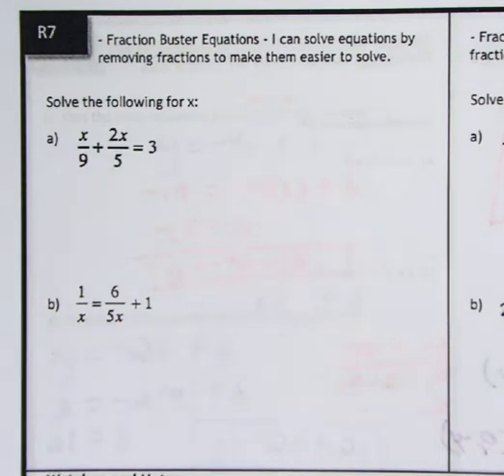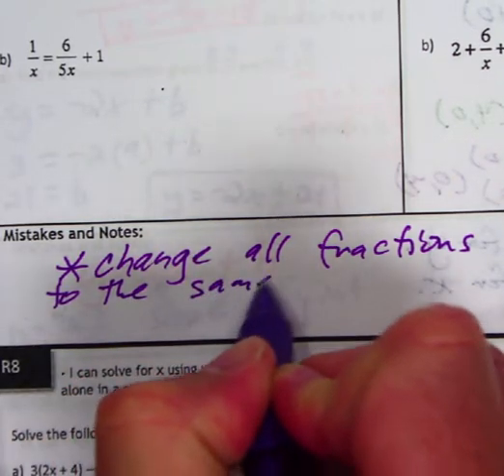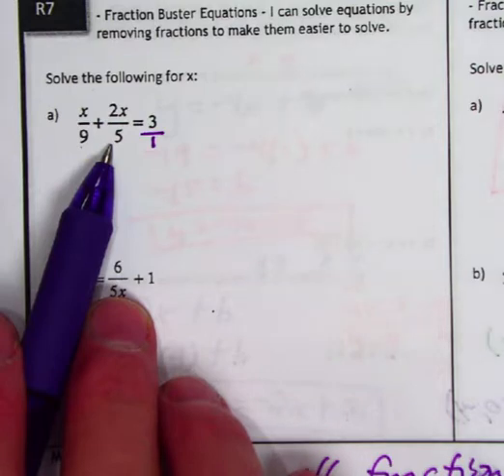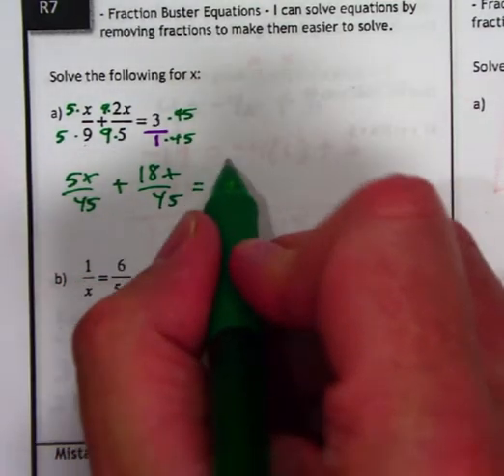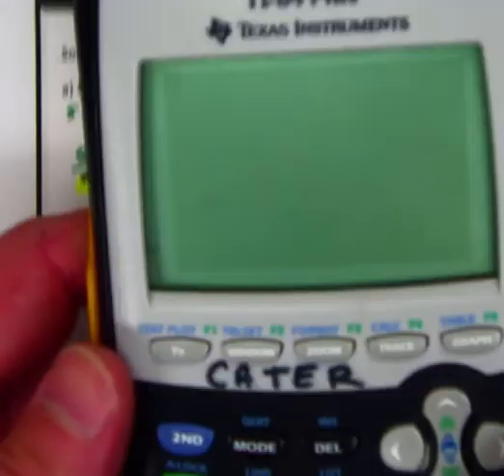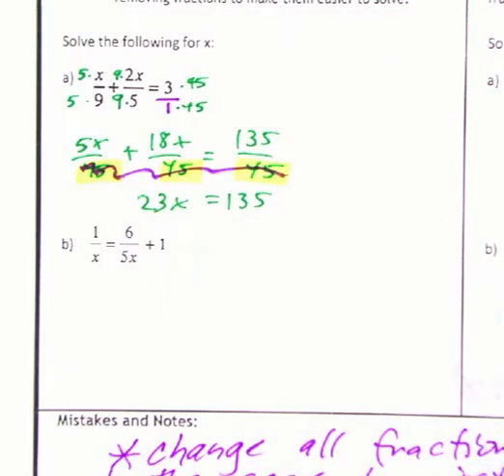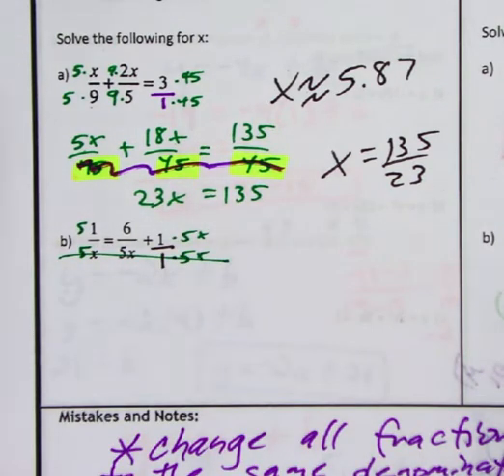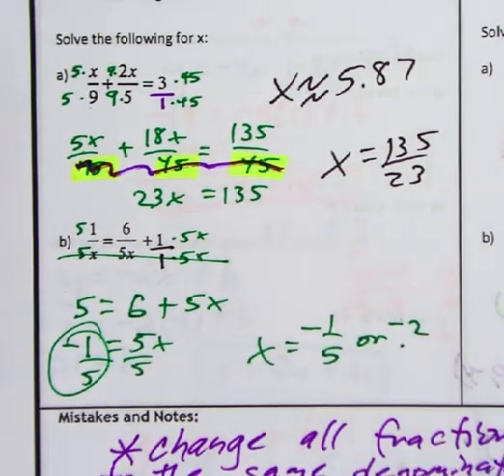R7 Fraction Busters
fraction busters